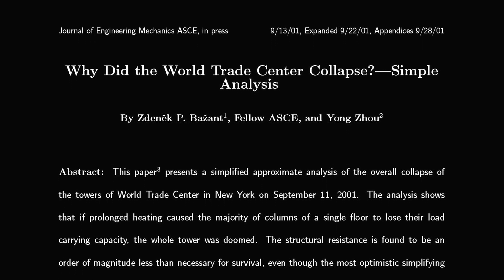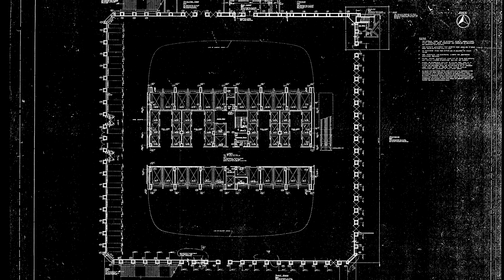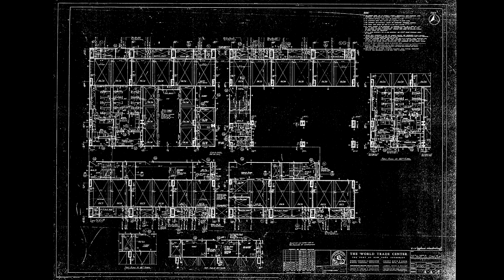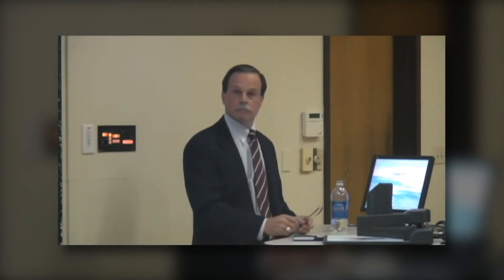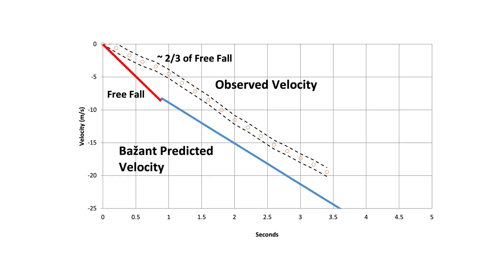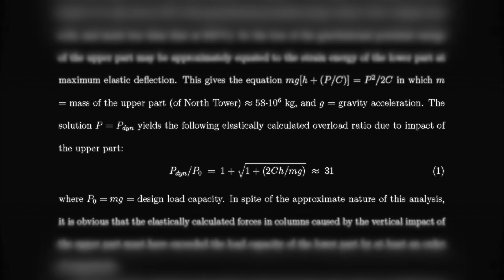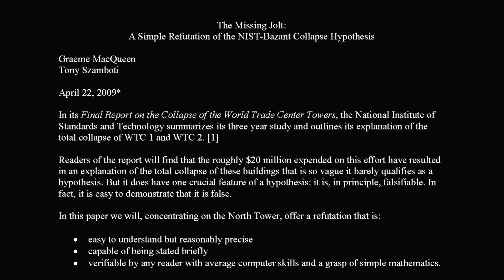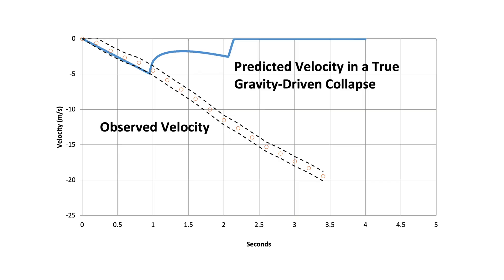Engineer Tony Szamboti: Official theory of Twin Towers’ destruction built on glaring errors - 4K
Today we proudly release a powerful extended interview with mechanical engineer Tony Szamboti, who appears in The Unspeakable as a friend of 9/11 family member Bob McIlvaine.

In this interview, Szamboti summarizes the glaring errors in the analysis by engineering professor Zdeněk Bažant, who, in a series of papers published between 2002 and 2011, purported to explain how the Twin Towers could undergo total collapse once the tops of the towers began to fall.

Bažant’s theory was relied upon by NIST — the federal agency tasked with investigating the World Trade Center failures — which remarkably neglected to conduct any analysis of the towers’ behavior after the point of “collapse initiation.”

Szamboti also shares how his critique of Bažant’s latest paper in 2011 was astoundingly rejected as “out of scope” by the journal that had published the paper — a decision he is fighting to this day.

The Unspeakable
One lost his son, another his mother, another his brother, another his best friend. Twenty years later, these four men and their families live with the knowledge that they were not told the truth about the murder of their loved ones on September 11, 2001. In the face of overwhelming resistance, they continue to fight for the justice they deserve.

Director: Dylan Avery Starring: Bob McIlvaine, Matt Campbell, Drew DePalma, Bill Brinnier Executive Producers: William Hurt, Kelly David, Ted Walter Runtime: 90 minutes | Release Date: November 1, 2021

The DVD of The Unspeakable is now available — and for sale at discounted rates when you buy in bulk. Don’t miss the chance to share this deeply moving film with every person you’ve been wanting to get through to!

‘The Unspeakable’ now at 500K YouTube views and available on four other platforms

Watch and Share the Film SEVEN
Directed by Dylan Avery and narrated by Ed Asner, SEVEN tells the story of World Trade Center Building 7 — from its jaw-dropping "collapse" on 9/11 to the government's blatant cover-up to the intrepid study by Dr. Leroy Hulsey and his Ph.D. students at the University of Alaska Fairbanks. Watch and share SEVEN on any of the platforms listed

The DVD of SEVEN is now available — and for sale at discounted rates when you buy in bulk. Don’t miss the chance to share this powerful documentary with every person you’ve been wanting to get through to!

As we continue to grow, we'll keep you updated.